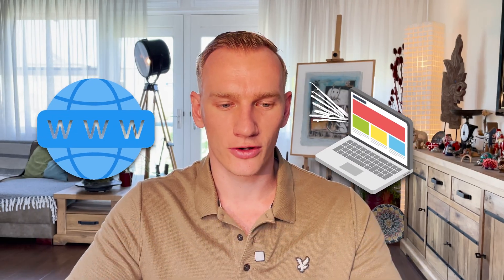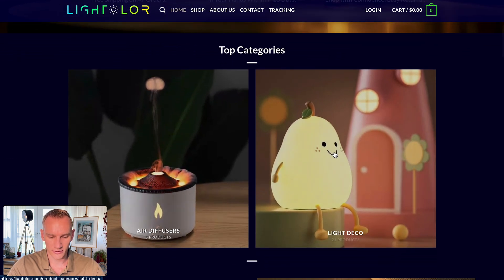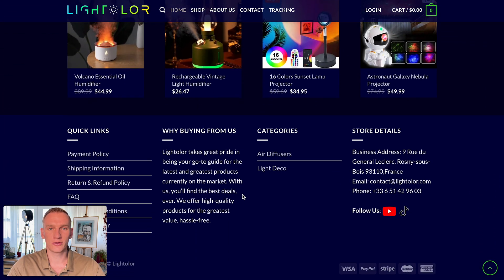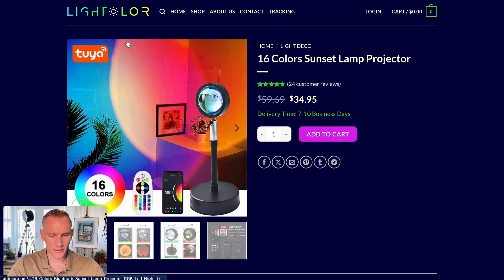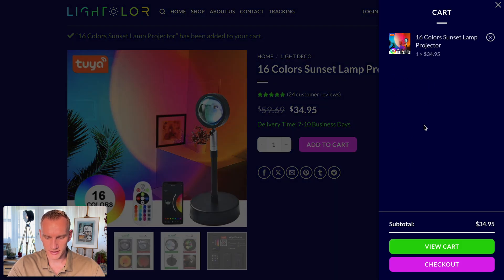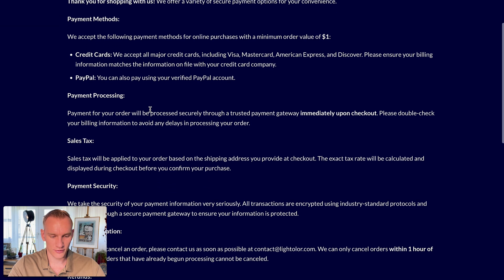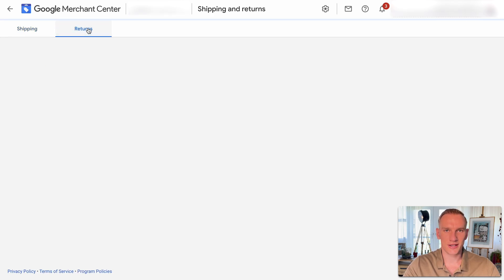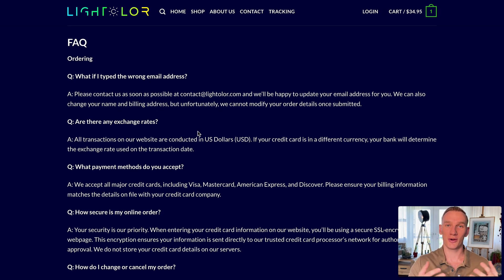Exact Steps To Fix Google Merchant Center Misrepresentation Error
In this video, I explain the exact steps to fix the Google Merchant Center misrepresentation error.

I walk you through the process of identifying the cause of the error and how to correct it. I also share tips on how to prevent this issue in the future to ensure your ads run smoothly.

By following these steps, you'll be able to resolve the misrepresentation error and get your Merchant Center account back on track.

I’m Robin Tesselaar, e-commerce entrepreneur with over 5 years of hands-on experience running successful online brands. I specialize in maximizing profits through effective Google Ads strategies and solving complex issues like Merchant Center blockages. My approach is direct and friendly, ensuring you receive knowledge that’s not only effective, but also easy to understand and implement.